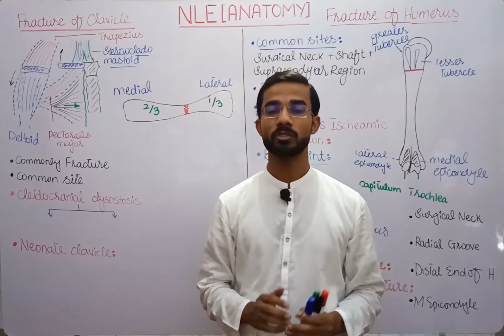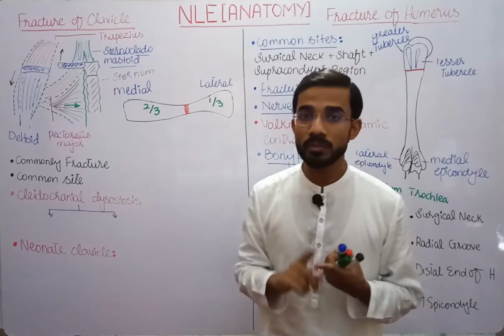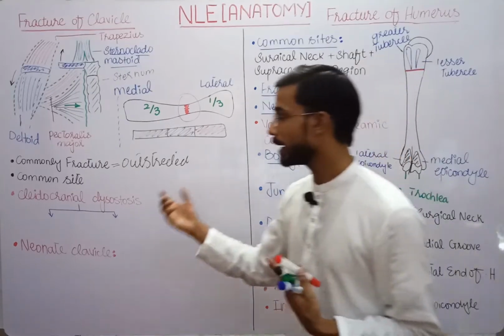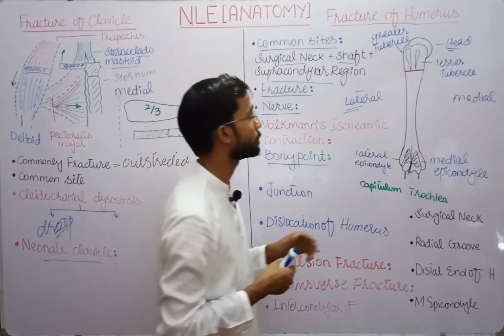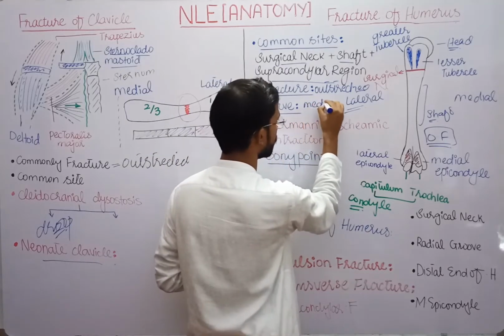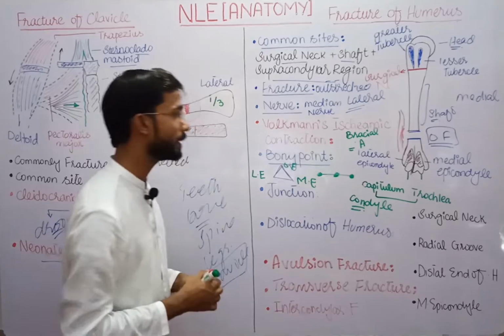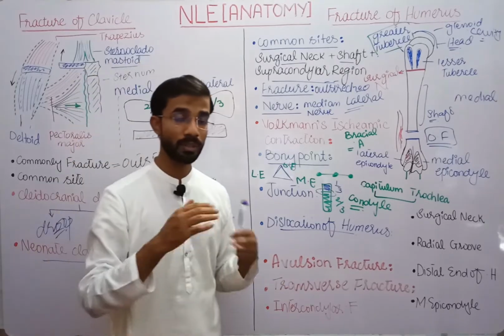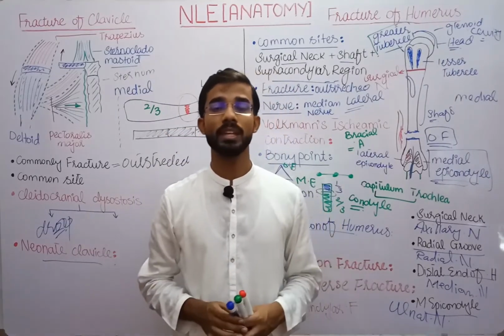FRACTURE OF HUMERUS AND CLAVICLE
FRACTURE OF CLAVICLE
* Most commonly and frequently fracture
* Junction of two curvature
* In child during delivery
* Cleidocranial dysostosis
                                             FRACTURE OF HUMERUS
* Surgical neck
* Shaft
* Supracondylar region
* Volkmann ischemic contraction
* Avulsion fracture
* Transverse fracture
* Intercondylar fracture